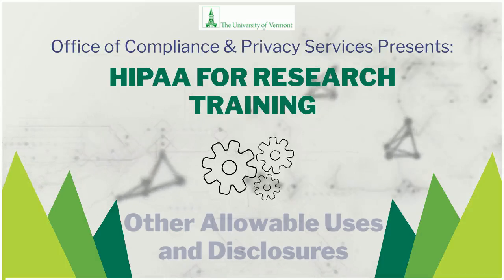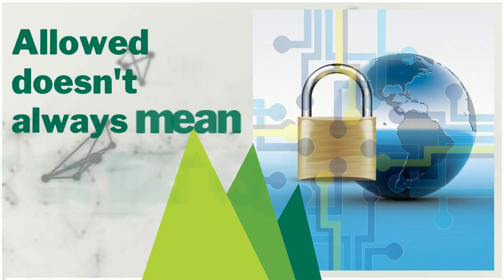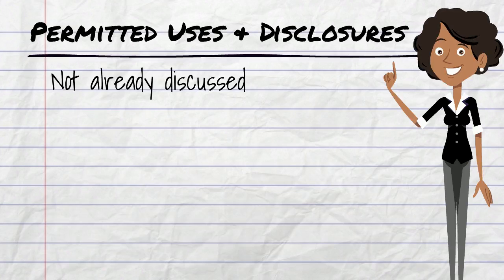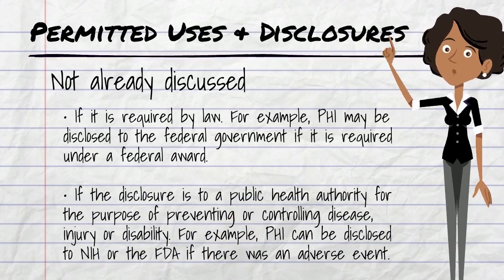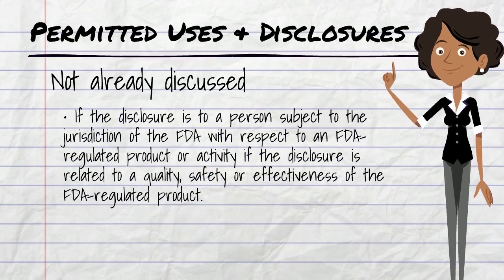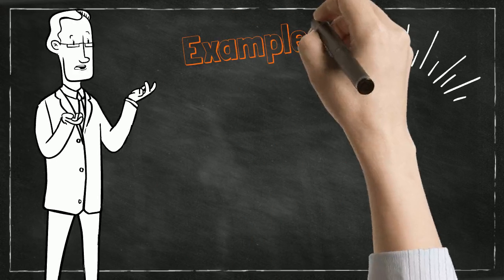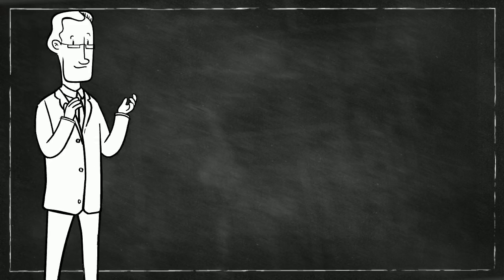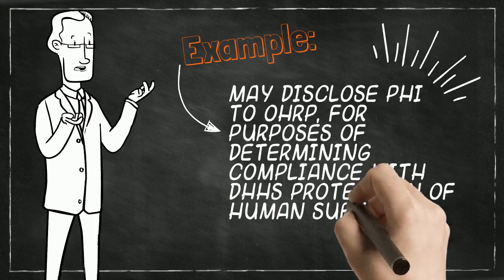HIPAA for Research Training: Module 10E - OTHER ALLOWED USES AND DISCLOSURES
This is a sub module to module #10 in UVM's HIPAA for Research Training series